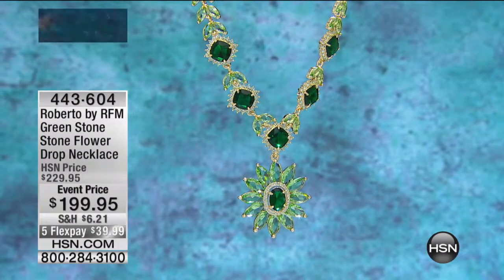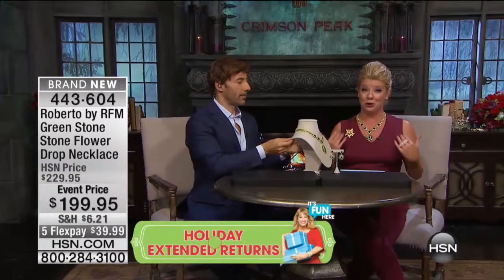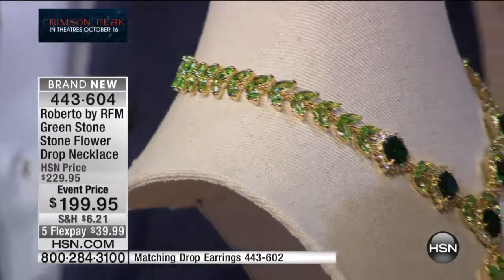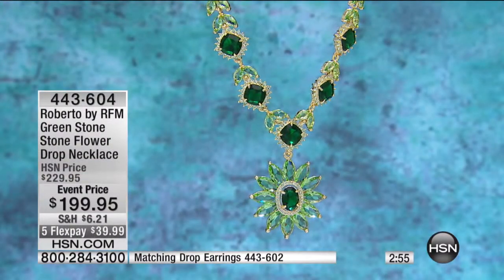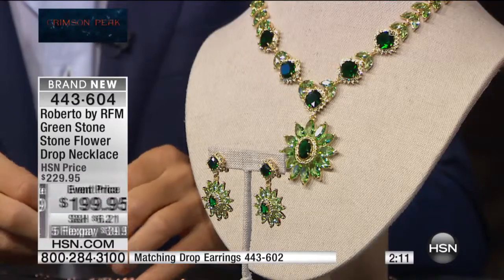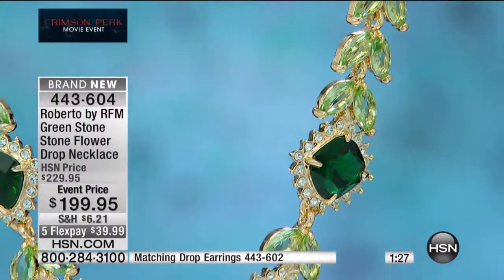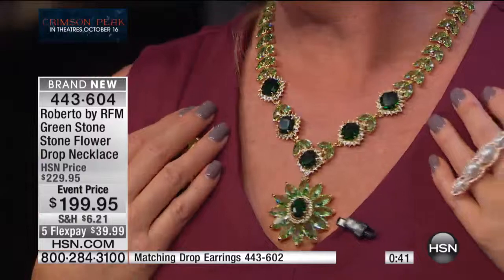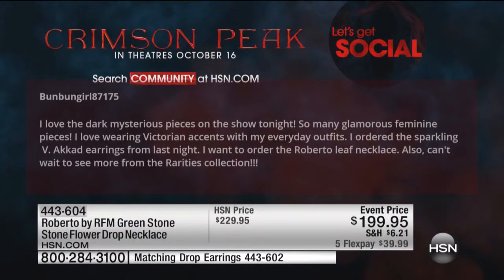a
Roberto by RFM Green Stone Goldtone Flower Drop Necklace
Breezy beauty is in bloom. Verdant greens lavish this drop with a feeling that's lush and luxe, yet ohsoeasy to wear. Definitely style with...